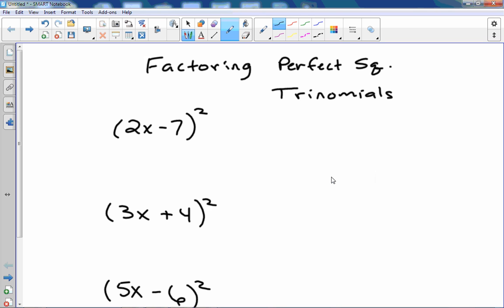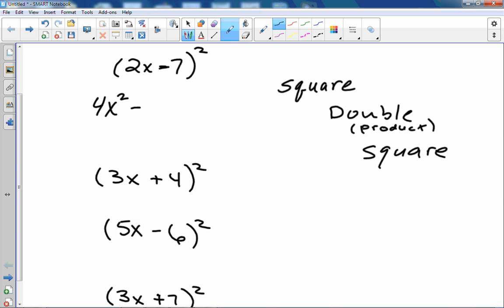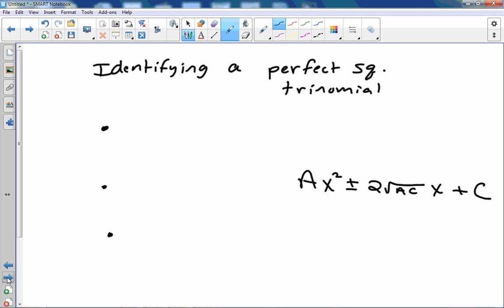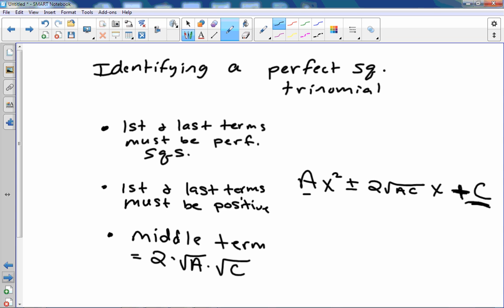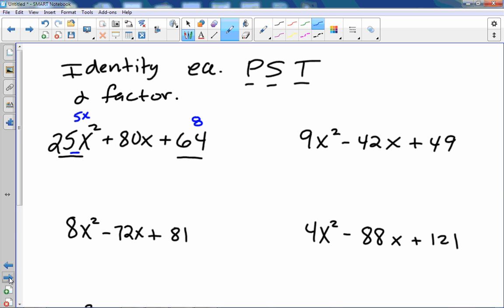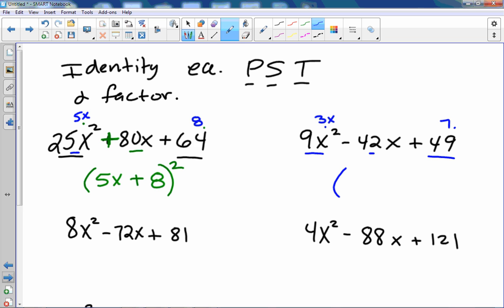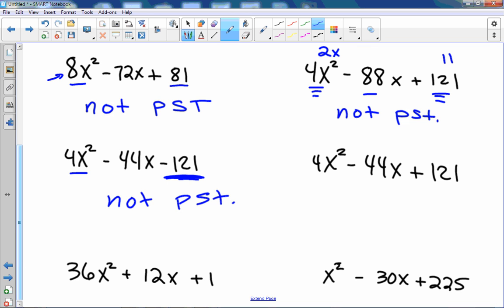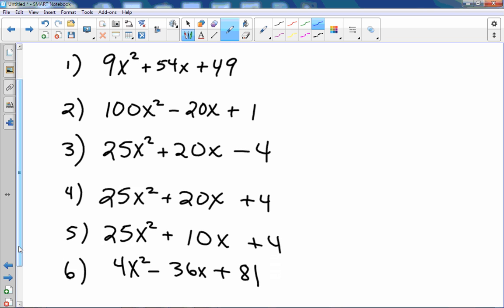perfect square trinomials